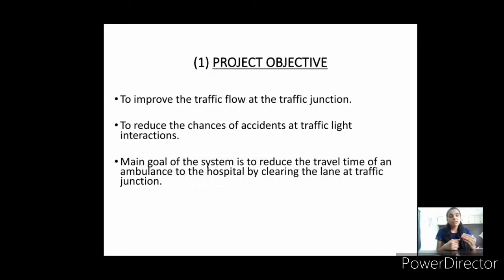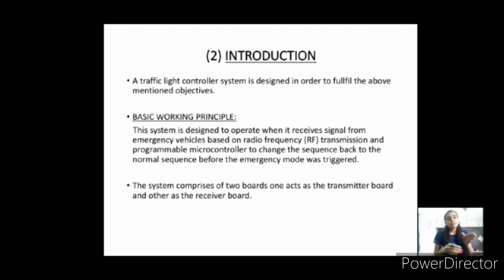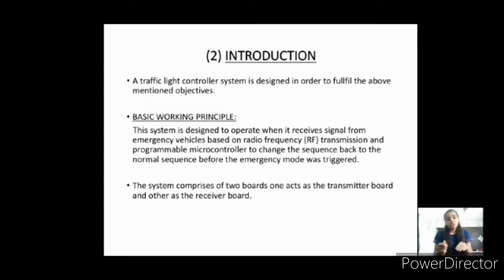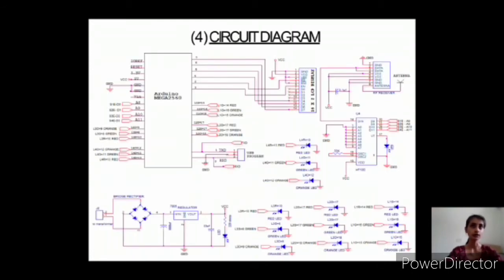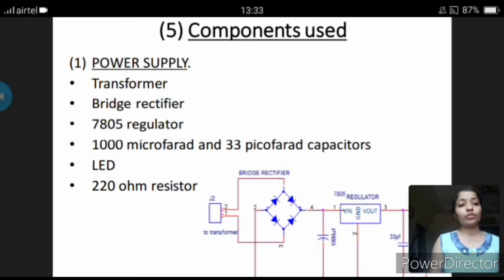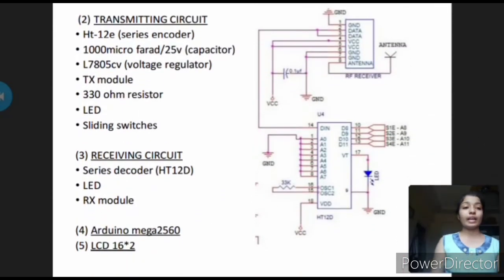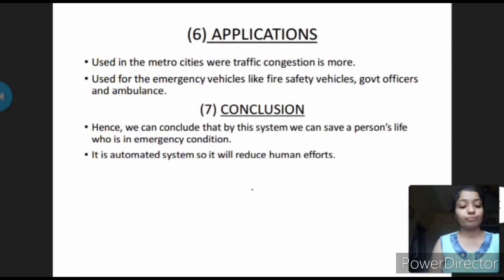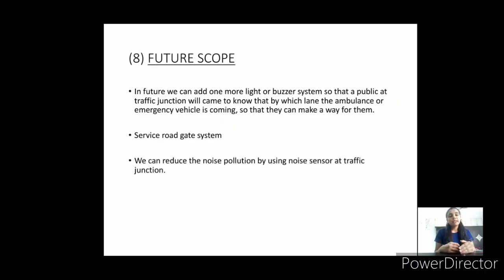FINAL YEAR PRESENTATION